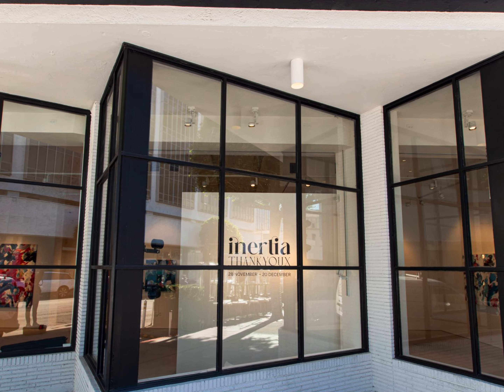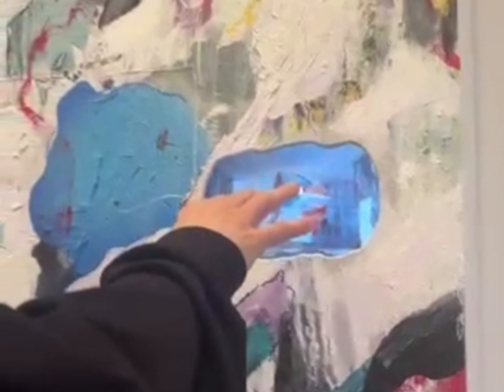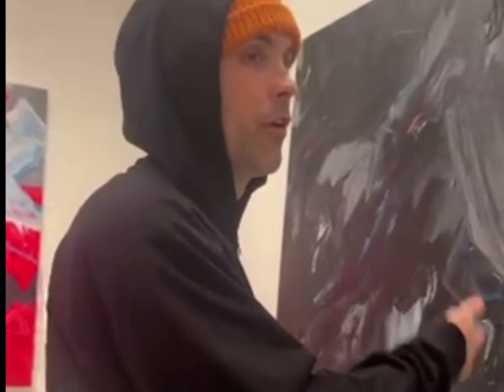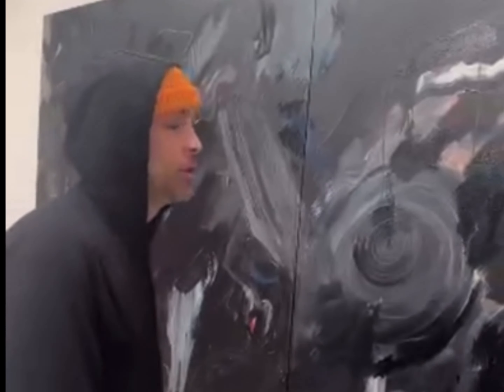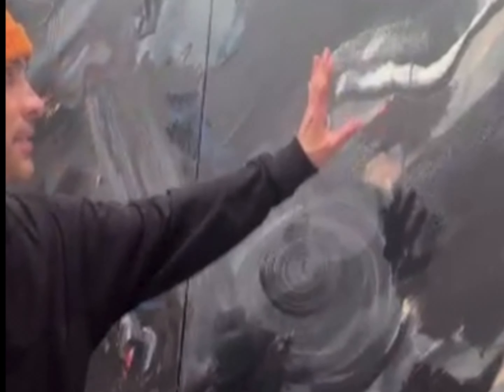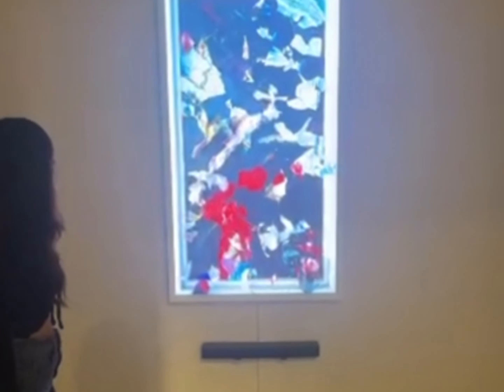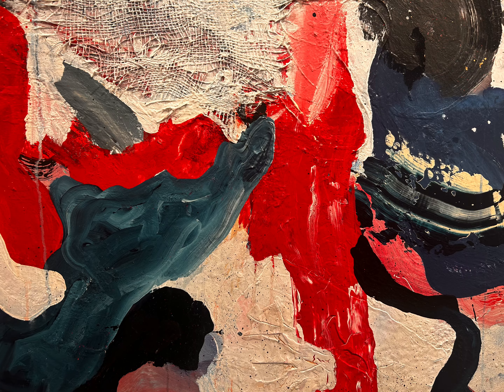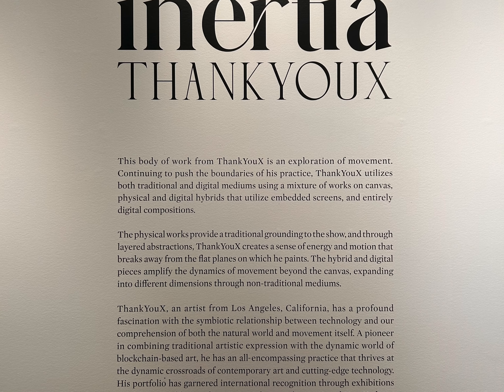Degen Divas Live Recap: ThankYouX inertia Sothebys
Digital Art meets Fine Art